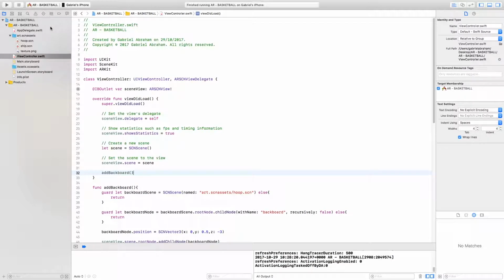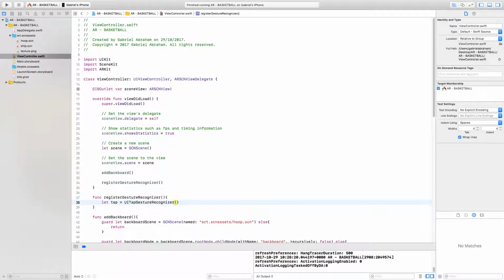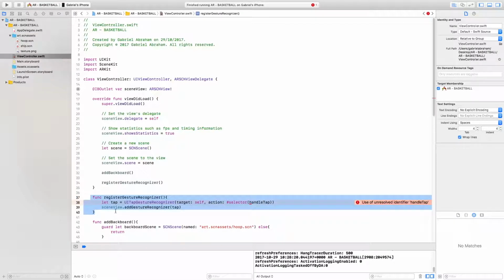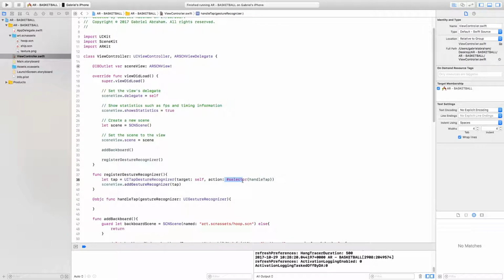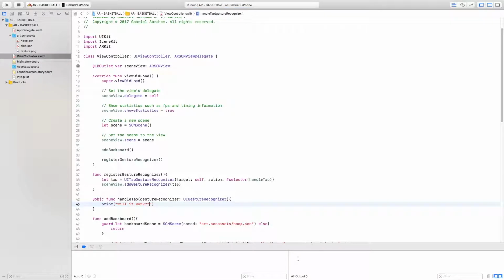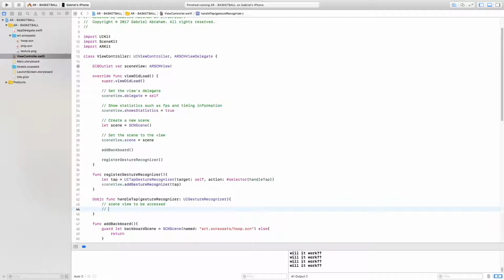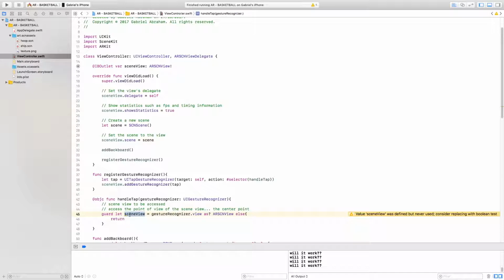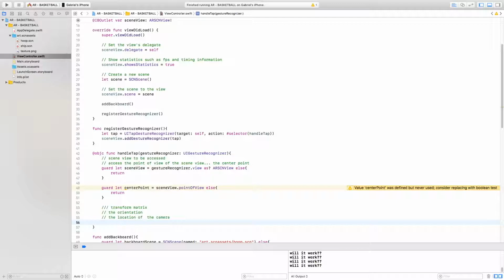ARKit BasketBall - {Part 03} - Implementing the Gesture Recogniser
In this third video, we will go ahead and implement the Gesture Recogniser. After this video, we'll be able to register different type of gestures.